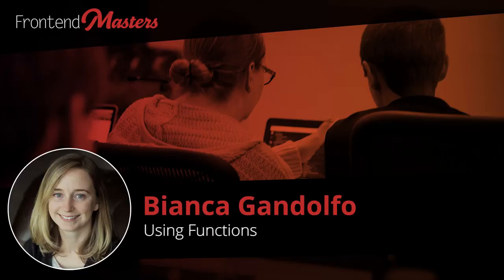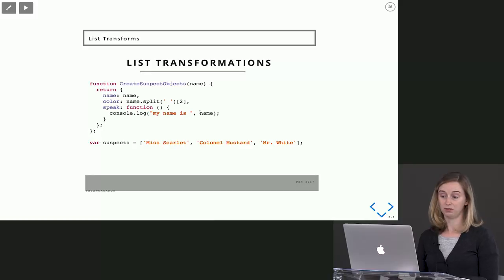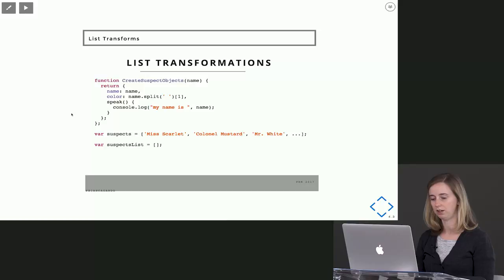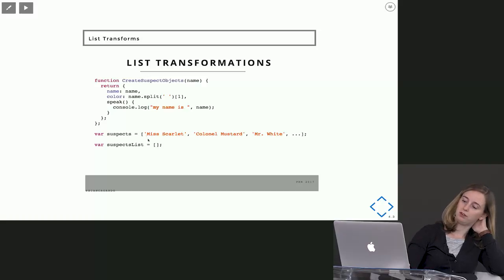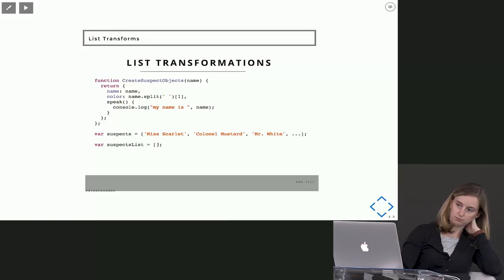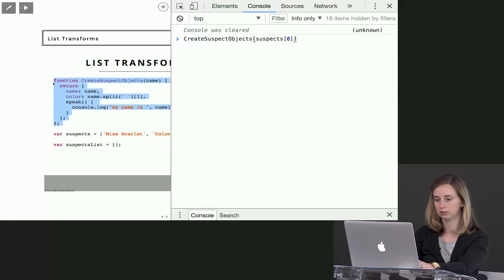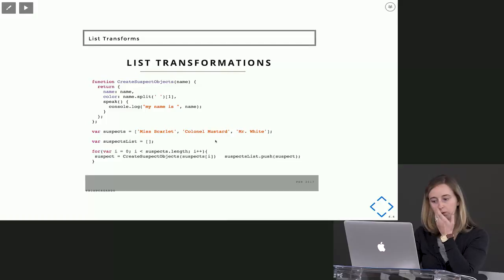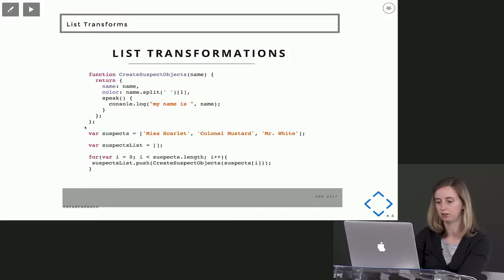22 Using Functions